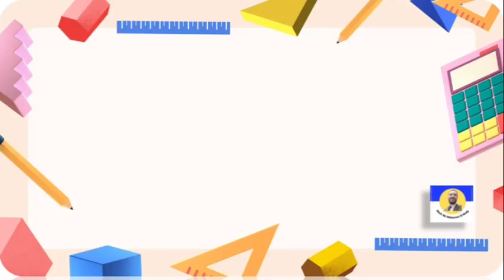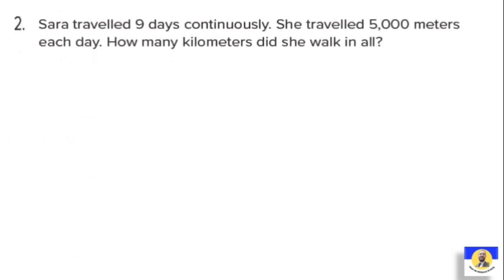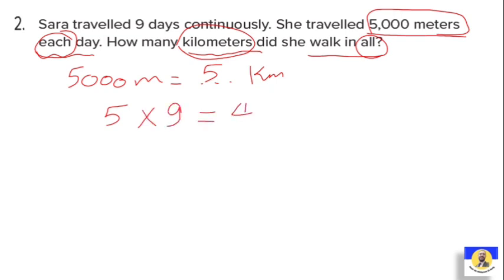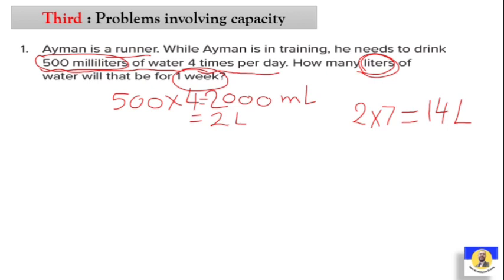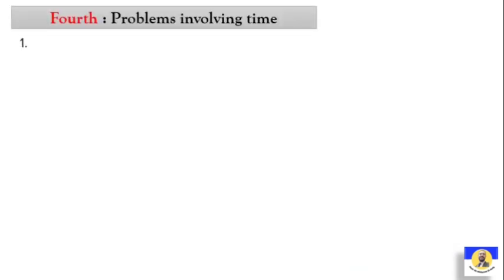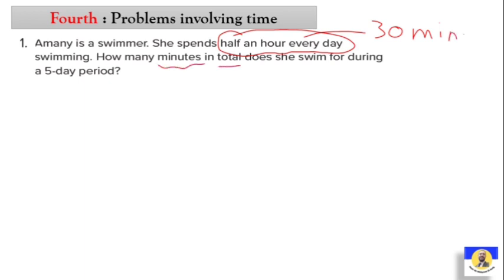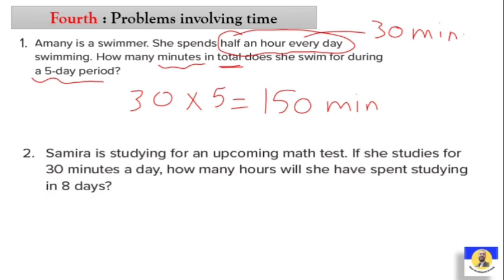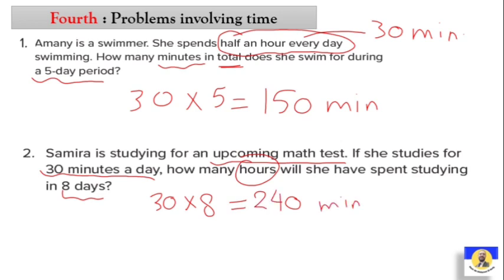Math primary 4 - Unit 3, Lesson 7 /(First Term)/2024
Math [primary 4] # Theme 1
Unit3_lesson 7 (first Term)2024

primary 4
maths
primary maths
primary school
primary math
easy maths
maths animations
math grade 4
Grade 4
maths concept
primary 4 math
Math primary4 Unit 3-Lesson 7
primary mathematics 4
Math for primary 4 first term
Maths Mr.Mohamed El-Nady
Math for Grade 4 first term
theme 1
Unit 1
Concept one
المنهج الجديد للصف الرابع الابتدائي 2024 بعد التعديل
منهج الماث للصف الرابع الابتدائي الترم الأول 2024
كتاب المعاصر
شرح كتاب المعاصر
حل تمارين
شرح بطريقة مبسطة وسهلة
شرح ماث للصف الرابع الابتدائي
 شرح ماث رابعه ابتدائى المنهج الجديد